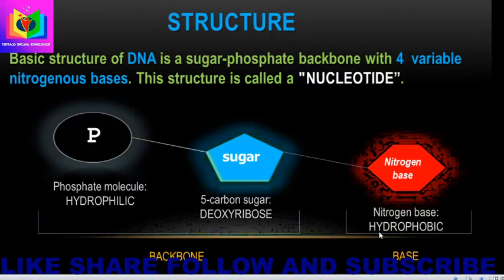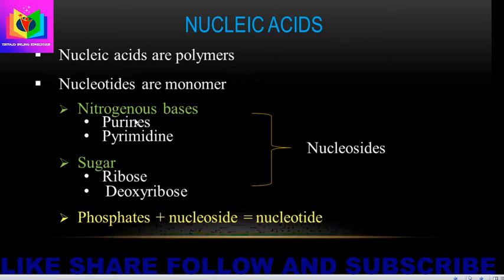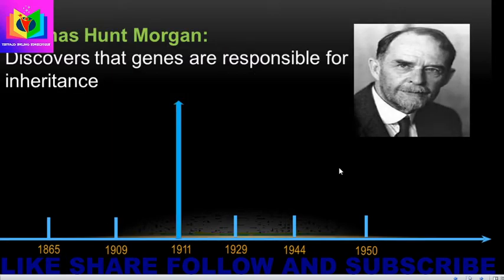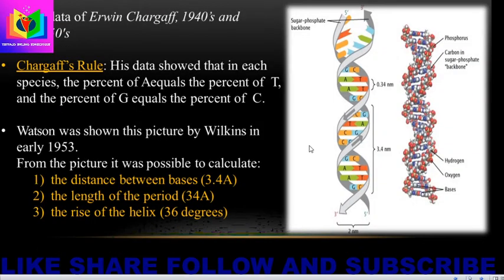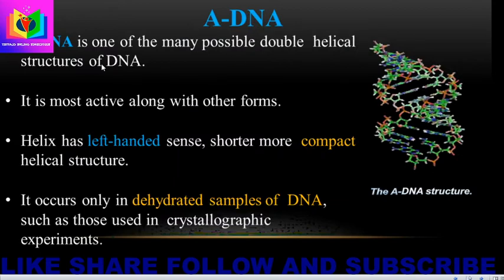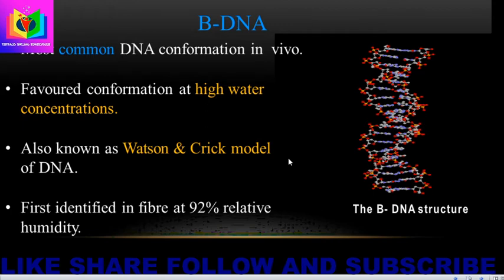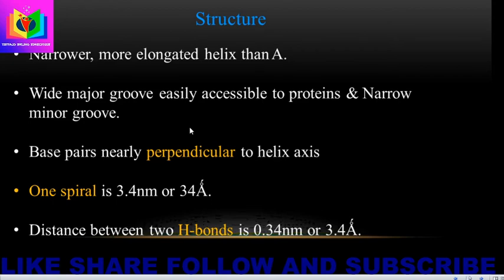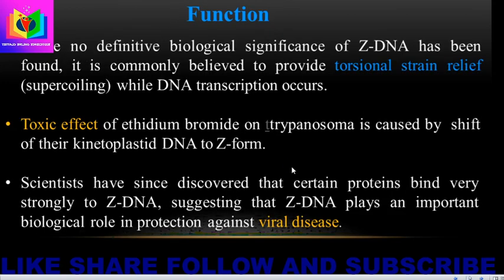DNA - It's structure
lets study about DNA and its structure.

Bioscience online class.

@ tube buddy